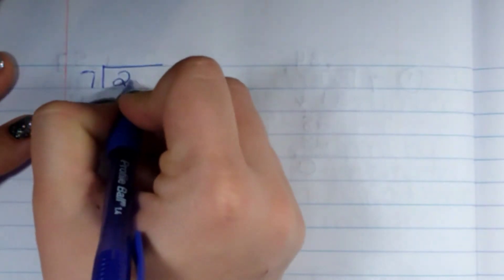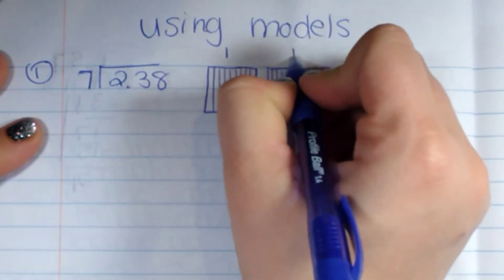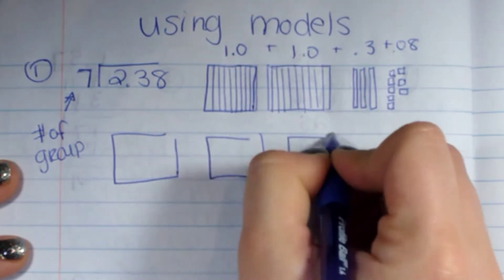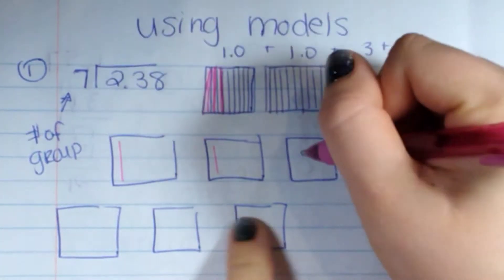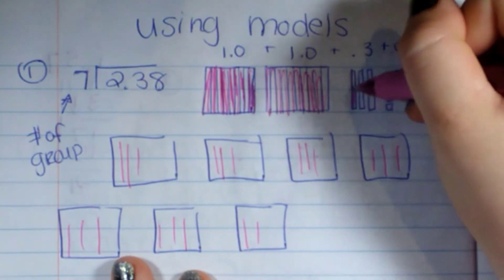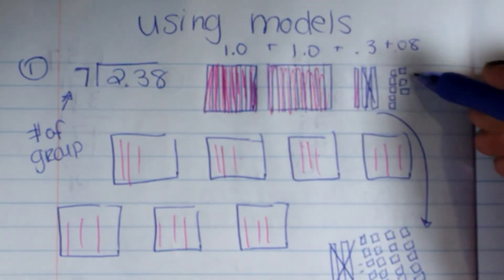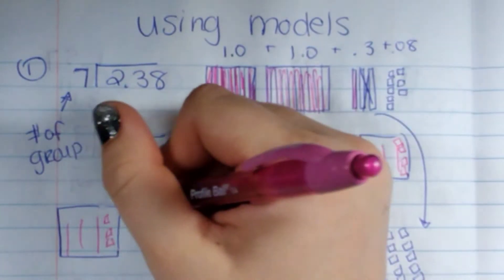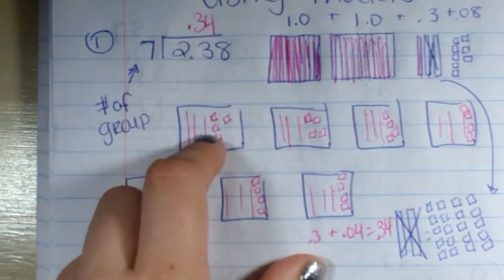Using Models to Divide Decimals by 1 Digit Whole numbers // 5th grade math lesson online